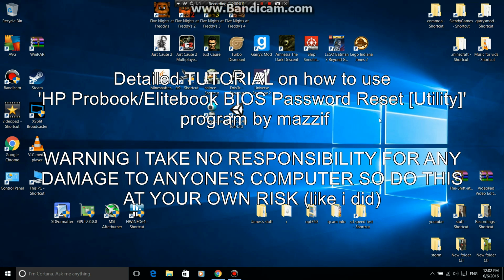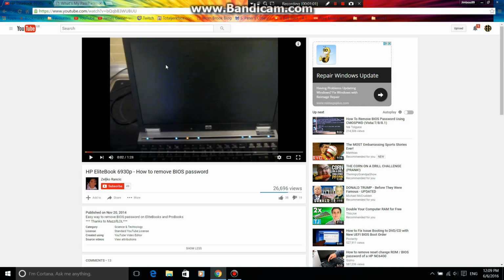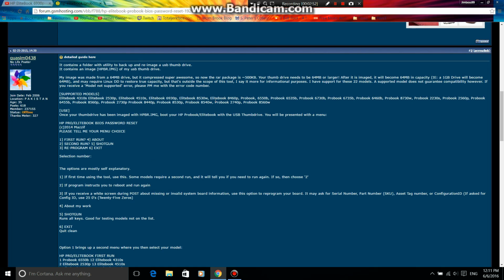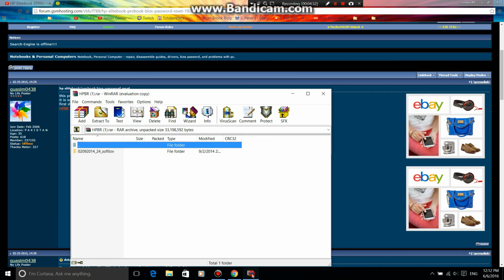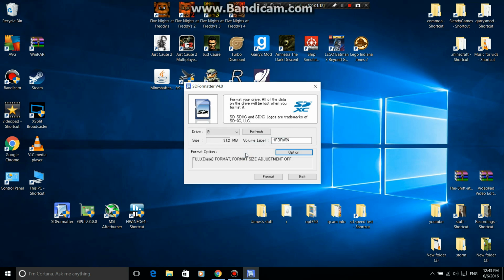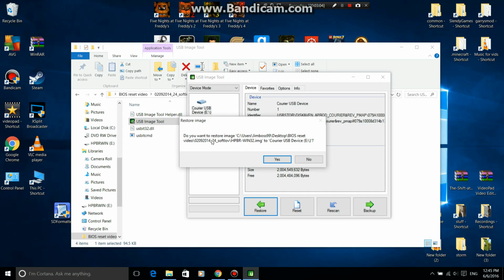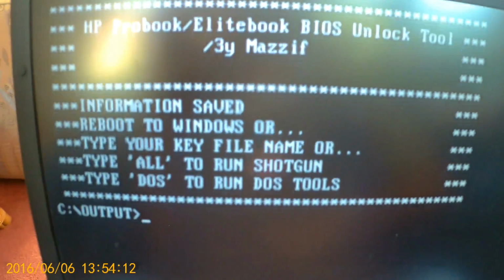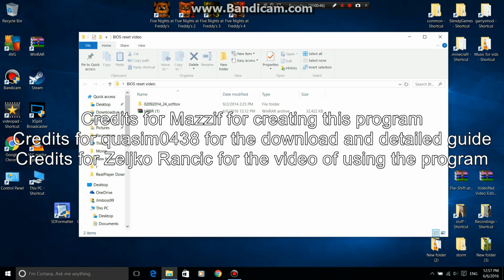HP Elitebook/Probook bios password reset TUTORIAL | BIOS PW RESET UTILITY BY MAZZIF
Hi I decided to make this video because I have not seen any video tutorials on how to do this yet. I hope you manage to follow this video.

Credits for Mazzif for creating this program
Credits for quasim0438 for the download and detailed guide
Credits for Zeljko Rancic for the video of using the program

(File by quasim0438)

SUPPORTED LAPTOPS ACCORDING TO THE PROGRAM:
(other models may work too but more risk)
-Probook 6550b
-Elitebook 2530p
-Elitebook 6930p
-Elitebook 8530w
-Elitebook 8460p
-Probook 6460b
-Probook 2230s
-Probook 6455b
-Probook 2730p
-Probook 8530p
-Probook 2740p
-Elitebook 4310s
-Elitebook 4510s
-Probook 6535b
-Probook 6730b
-Probook 6735b
-Probook 8730w
-Probook 2560p
-Probook 8560p
-Probook 8440p
-Probook 8540w
-Probook 8560w
-Elitebook 8540p

Support appreciated!